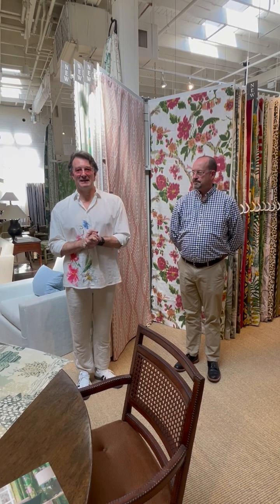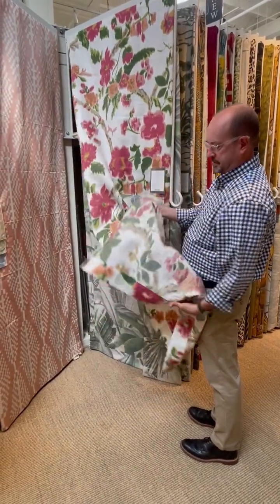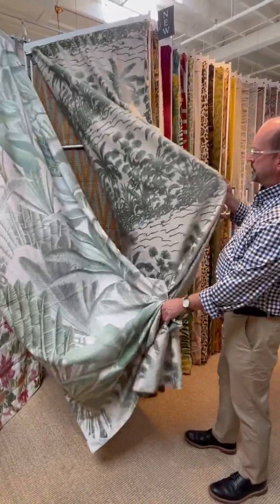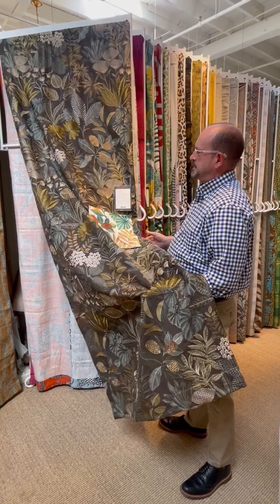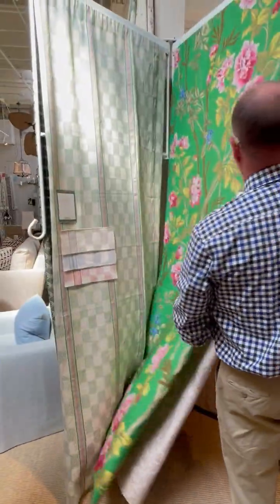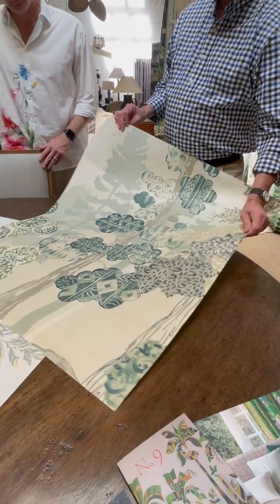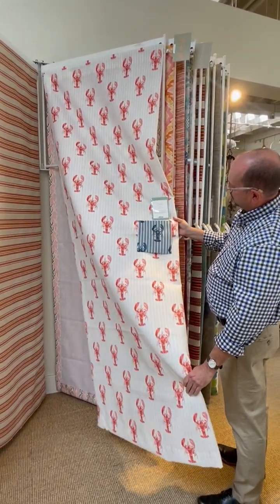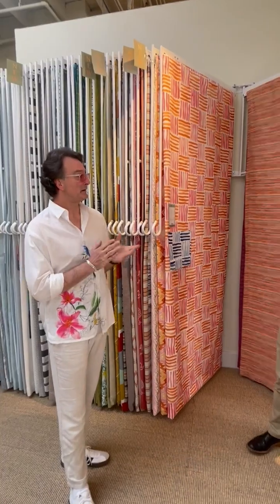Third Thursday: Shears & Window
In this month’s Third Thursday, we visited Dean at Shears & Window, who introduced us to the new Jim Thompson collection. These beautiful colors and patterns make for timeless interiors that enhance any home